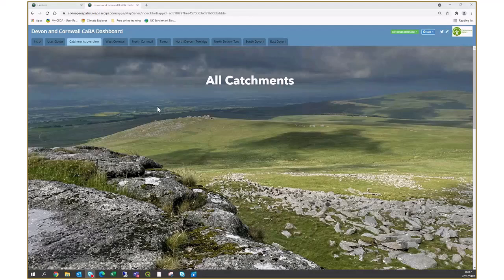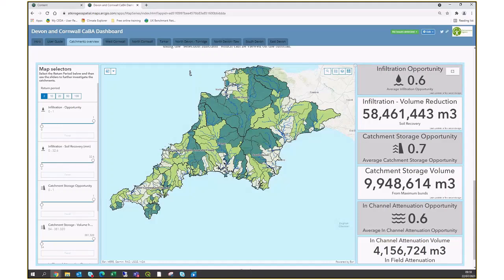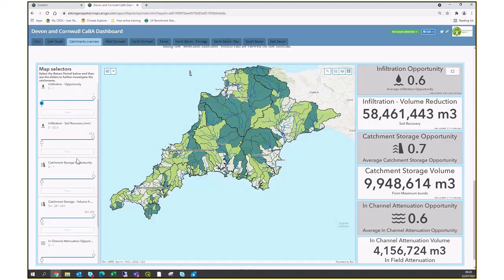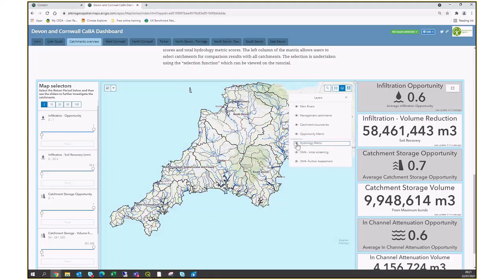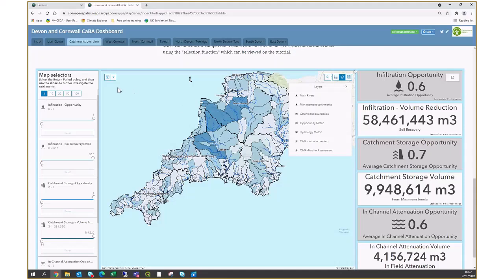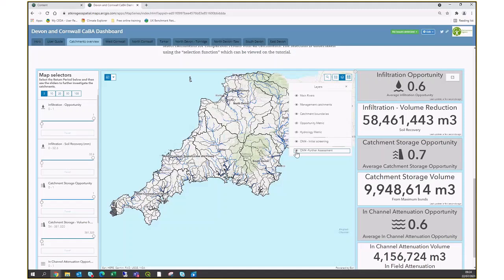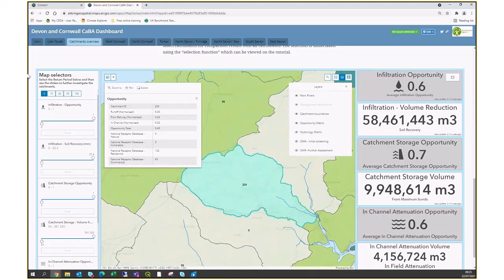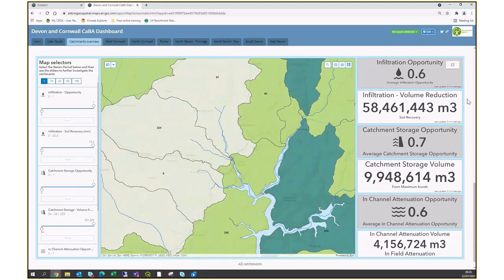Atkins NFMStudio User Guide Video 2 - Catchments Overview Video